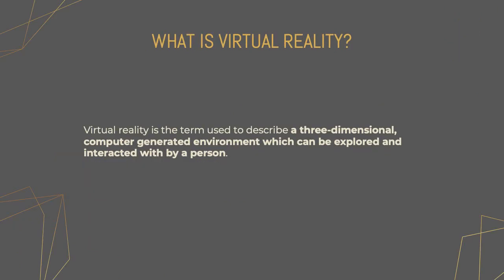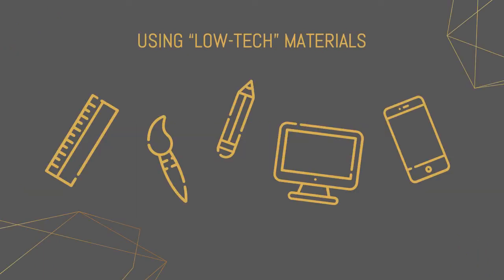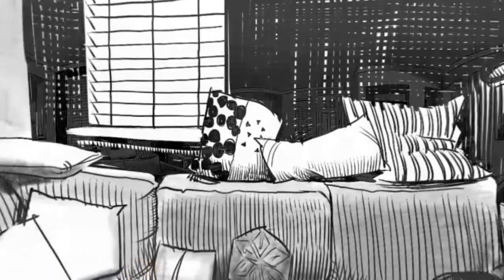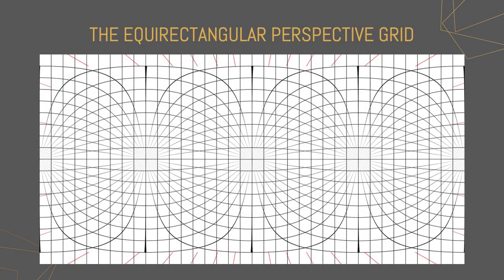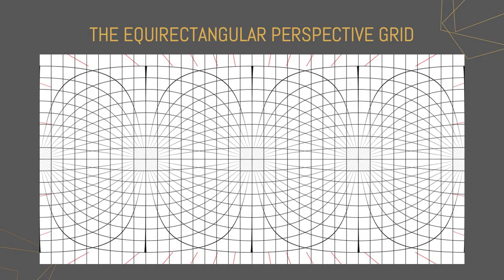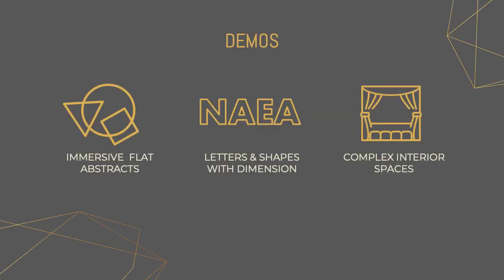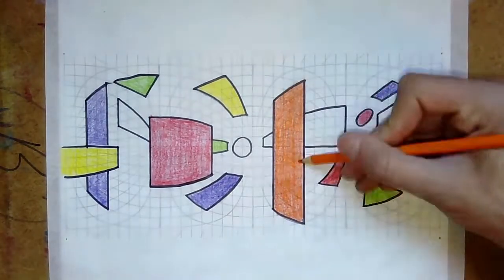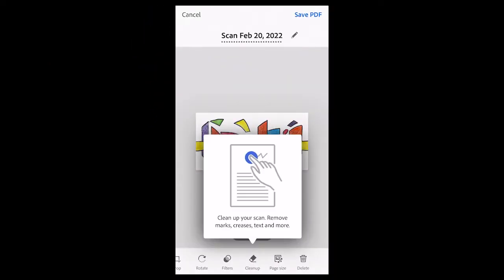Low-Tech VR: Drawing in Equirectangular Perspective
Here's the basics about how to begin hand-drawing 360-degree panoramas with some very basic tools and experience them in VR with only your phone!